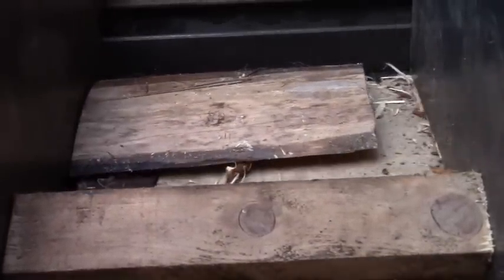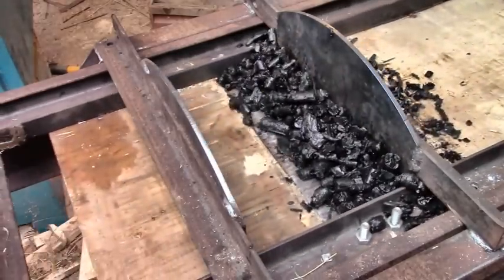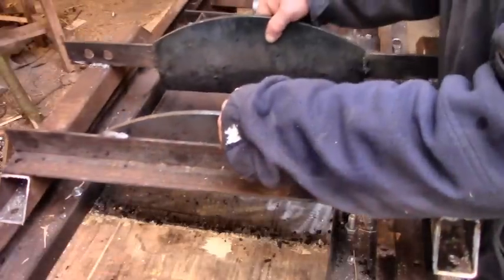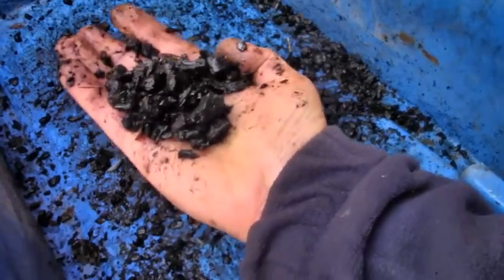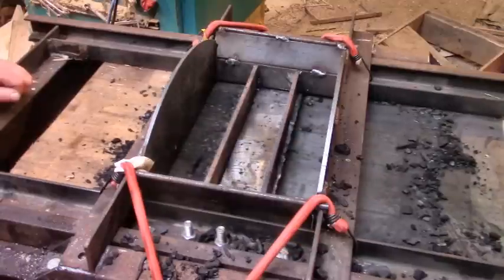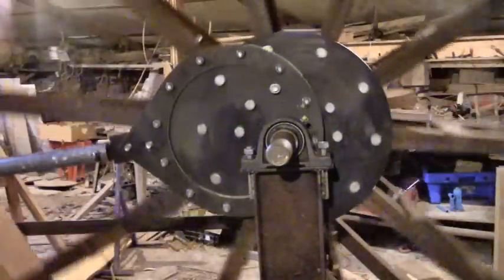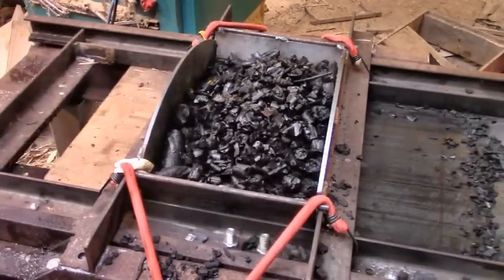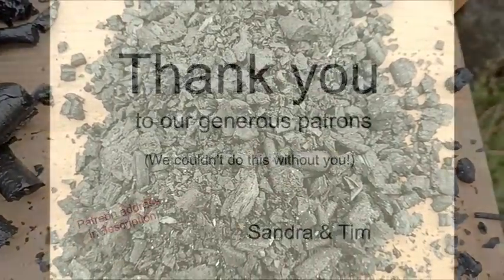I Made A Charcoal Grinder For The Giant Wheel – and it works!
Obviously this is basically the wood-slicing machine, but with a couple of modifications it now grinds charcoal too. Easily converted back and forth perhaps this is now some sort of transformer..